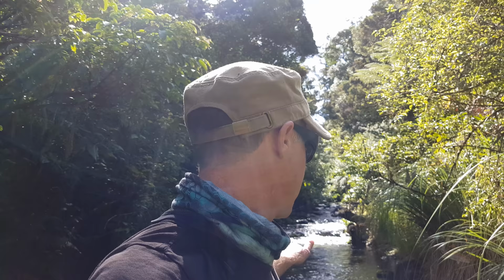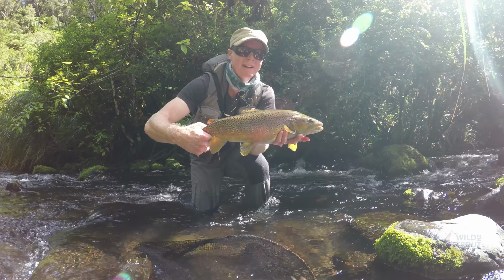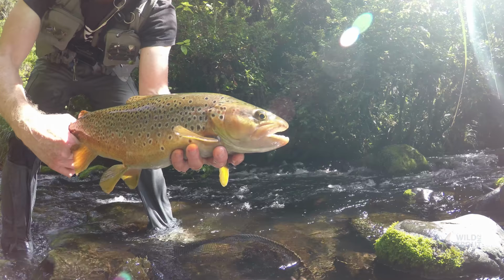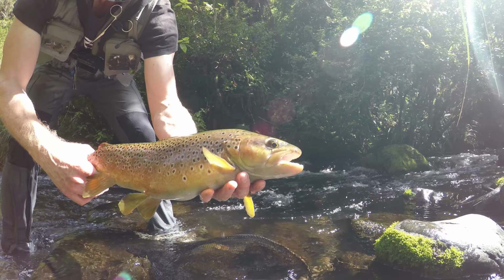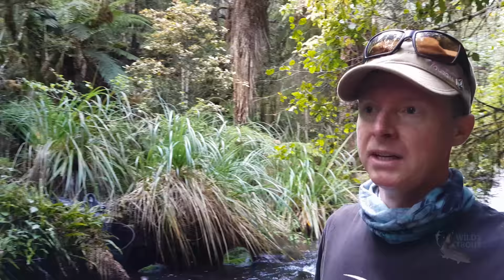Wild Trout NZ | Vlog #4 | Tiny Stream, Big Fish! 4K UHD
In search of some water unaffected by recent heavy rains lead me to venture up a remote tiny stream in a wild, seldom visited area. It's a surprise to find a healthy trout population but a real challenge to get a presentation to them.